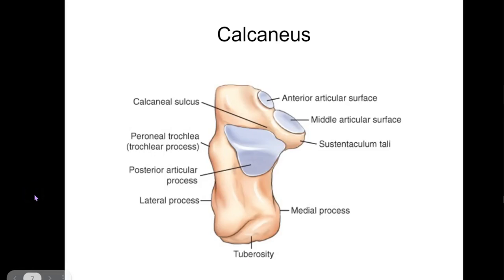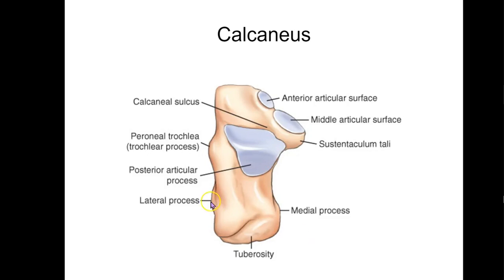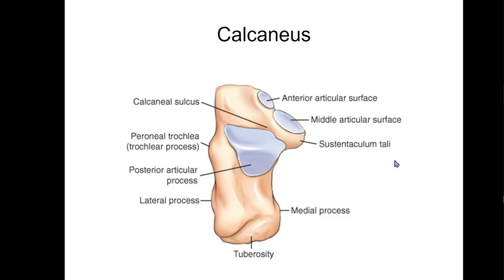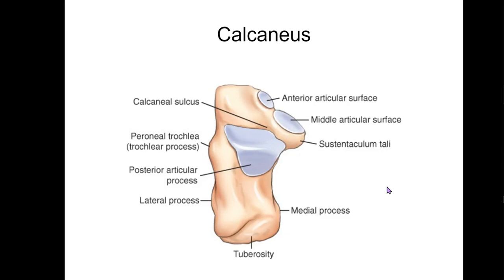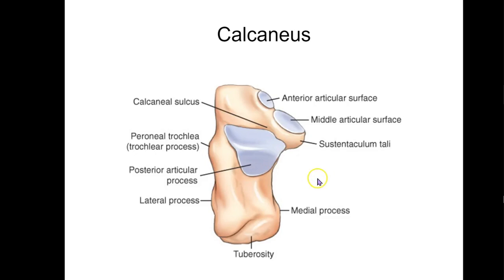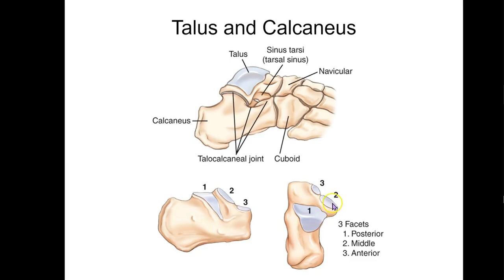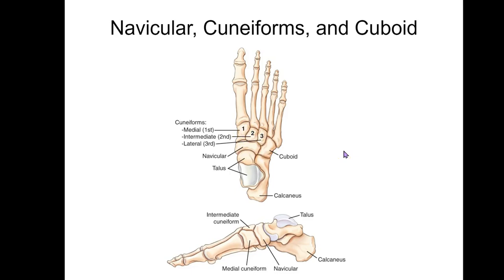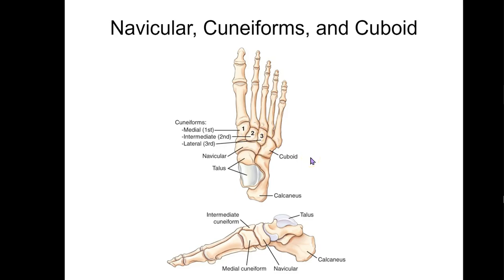Anatomy of the Toe, Foot & Calcaneus Part 2 of 3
Part Two: Slides 7-9